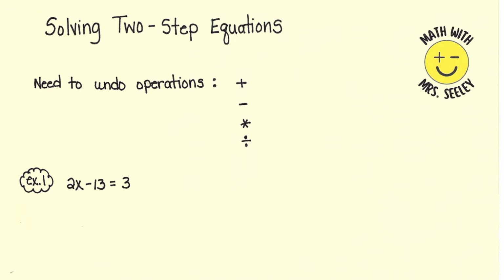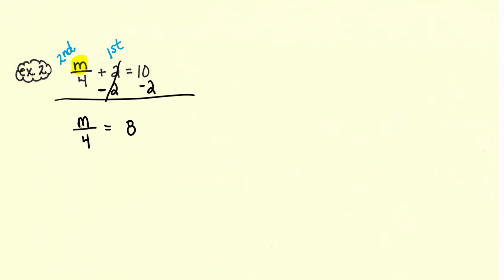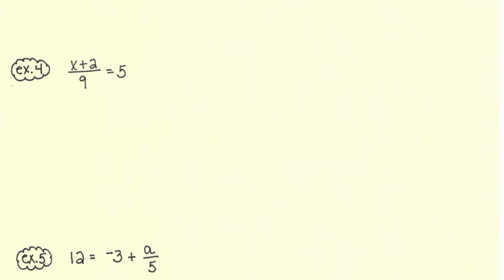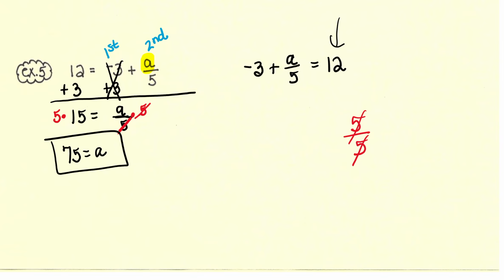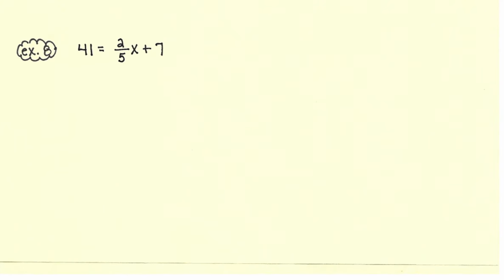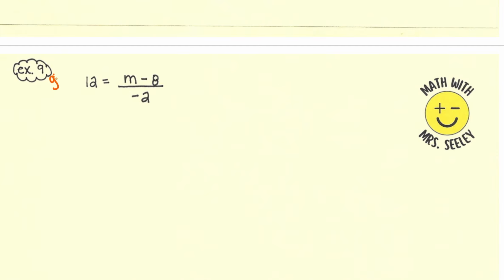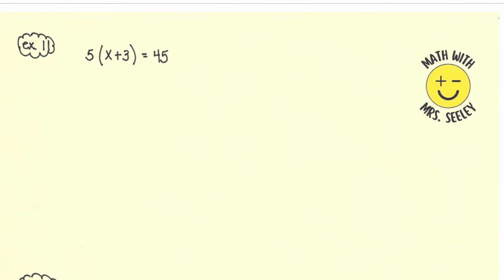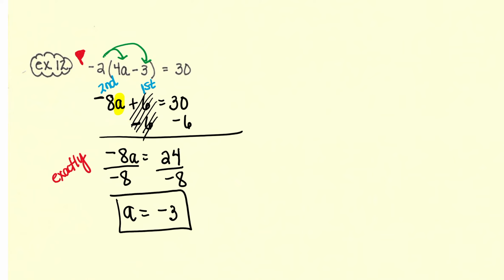Solving Two Step Equations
In this video, we’ll walk you through solving two-step equations. The problems will will allow you to see a wide range of example types. This tutorial will help you understand the key concepts and steps involved in solving these types of equations, helping you build your math esteem one problem at a time!

Two-Step Equations, solving equations, solving two-step equations, pre-algebra, algebra 1, equations